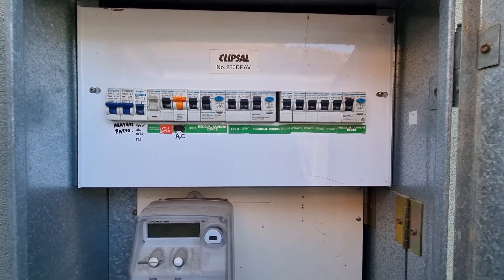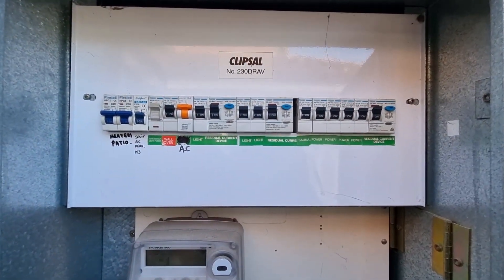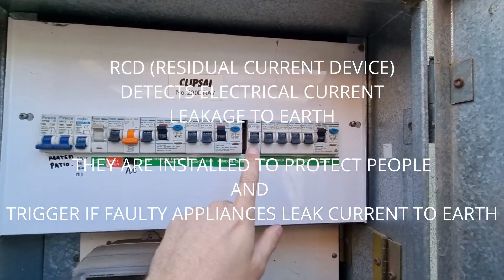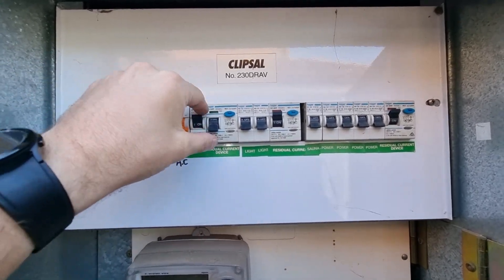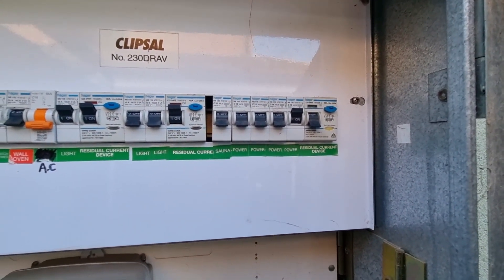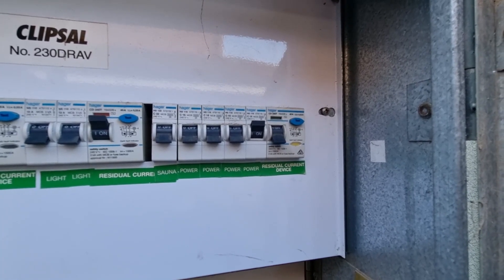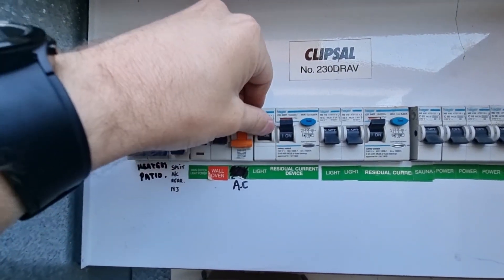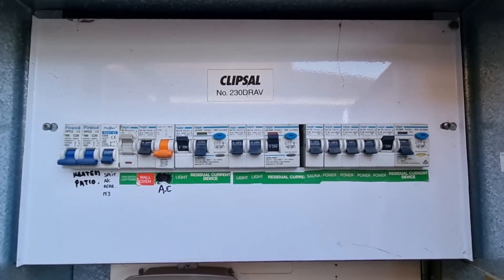Emergency Power Restoration: Quick Fixes for Sudden Power Outages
What do you do when your electrcity goes?